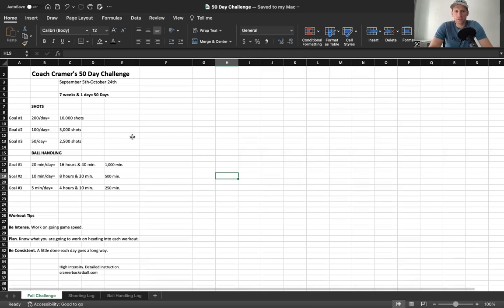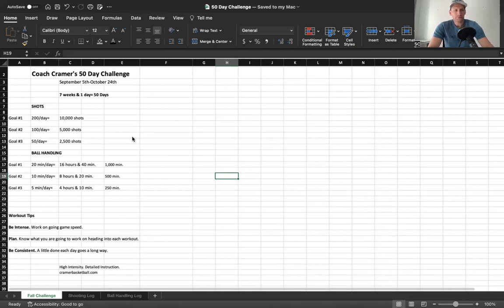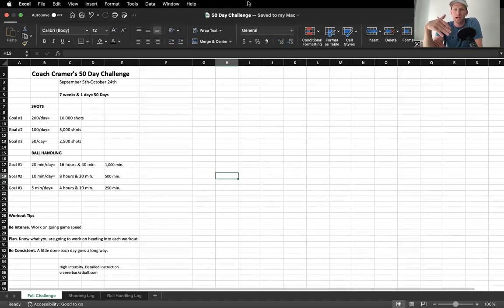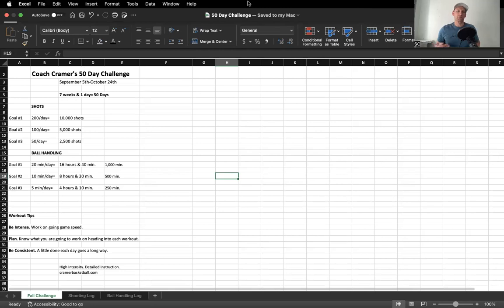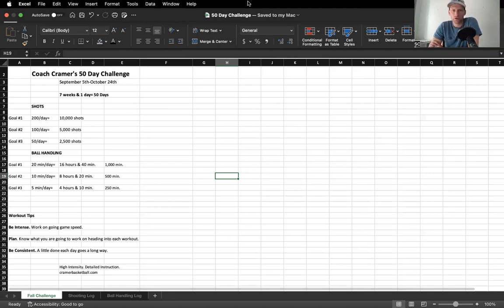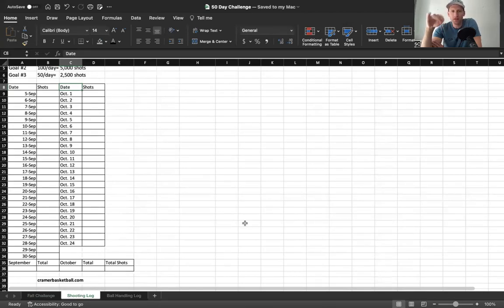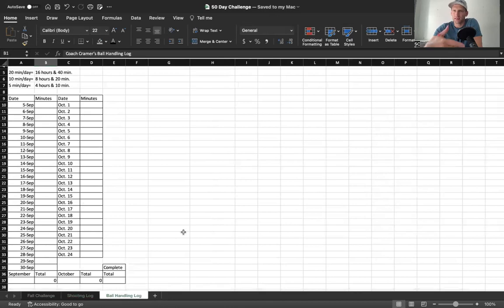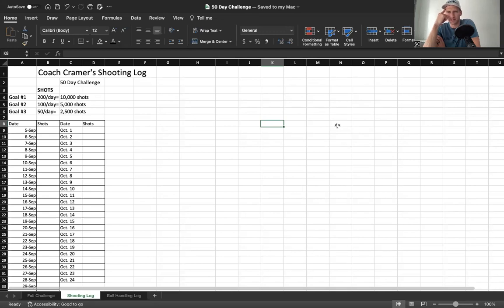50 Day Basketball Challenge